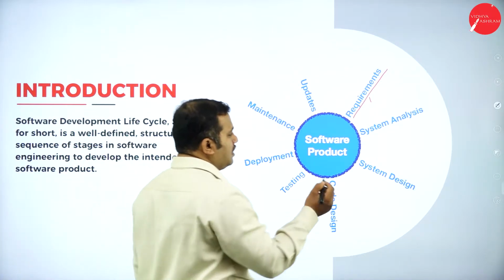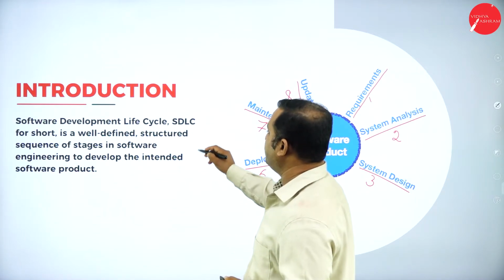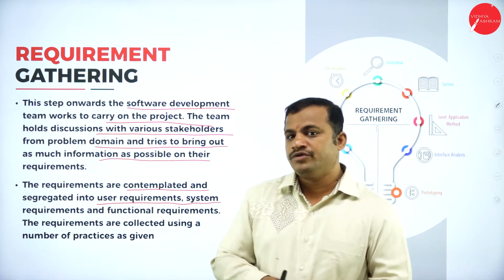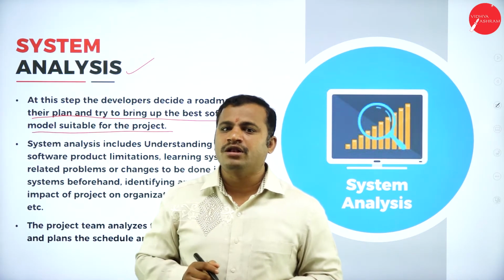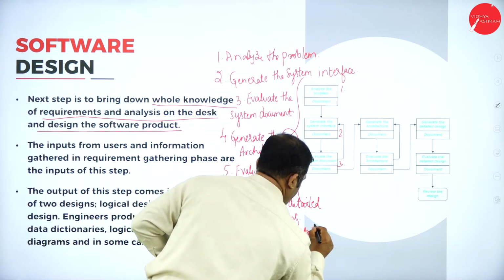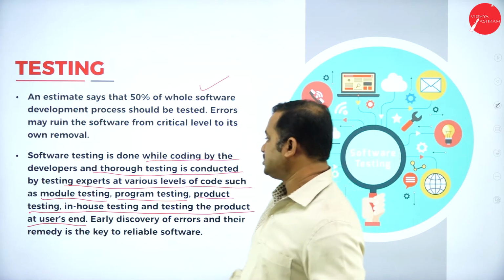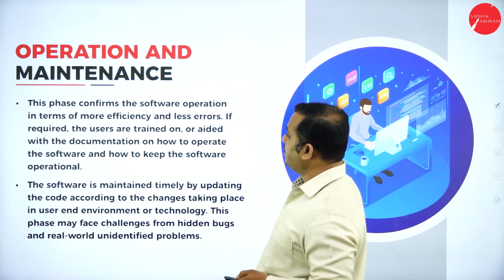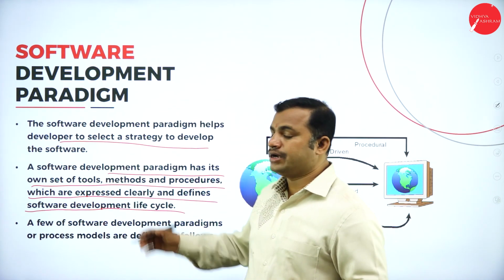DAY 02 | SOFTWARE ENGINEERING | VI SEM | B.C.A | SOFTWARE DEVELOPMENT LIFE CYCLE | L2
Course : B.C.A
Semester : VI SEM
Subject : SOFTWARE ENGINEERING
Chapter Name : SOFTWARE DEVELOPMENT LIFE CYCLE
Lecture : 2